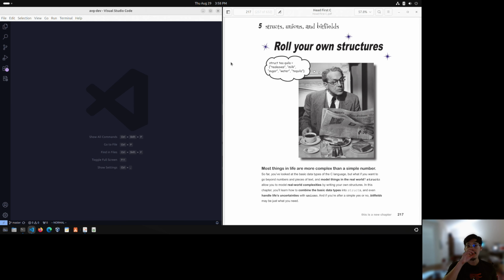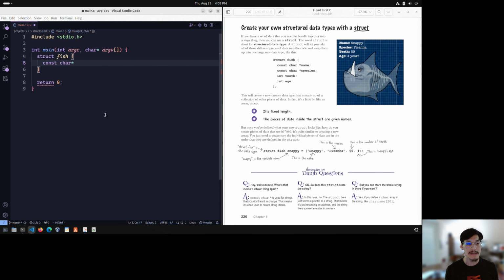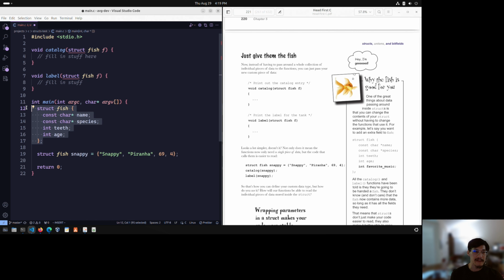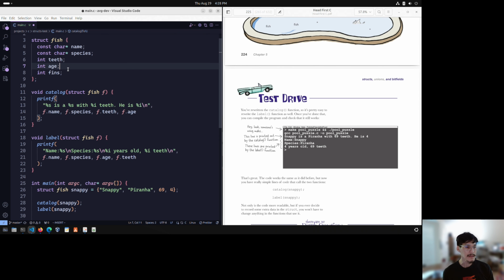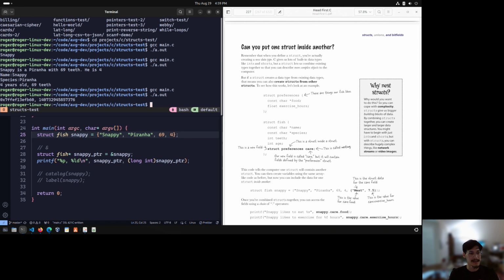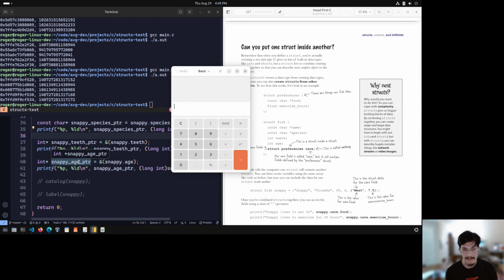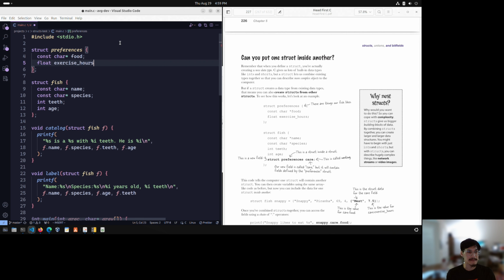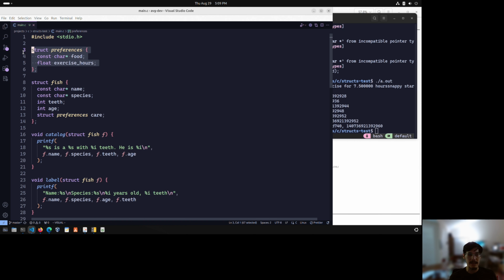27 - Intro to C structs and their Memory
Let's get an introduction to structs in C and how they are represented in memory. I embarrass myself a little, but I think I was able to get my point across! :D